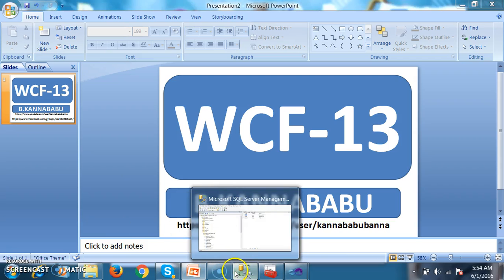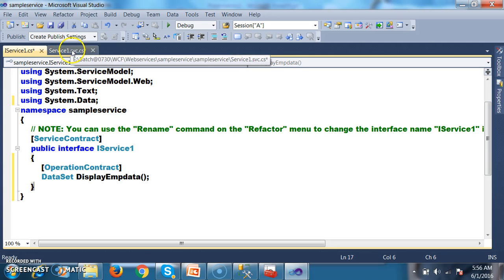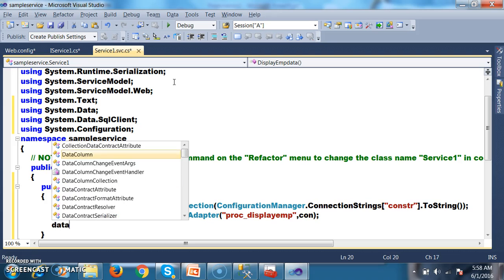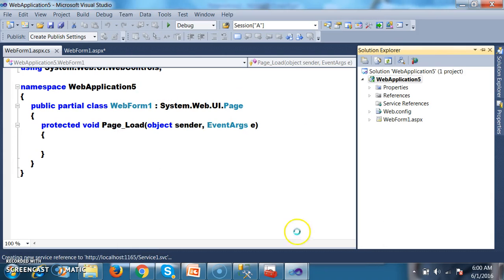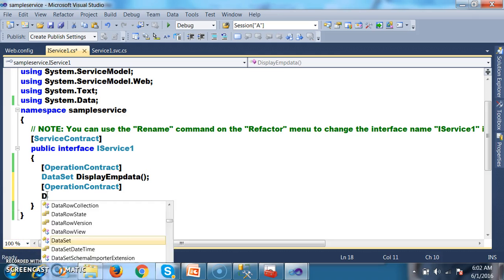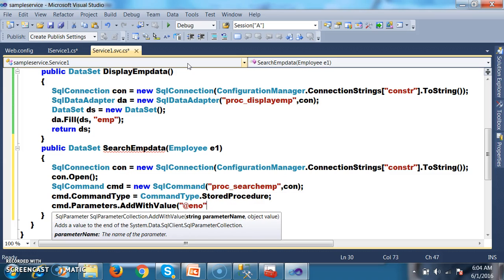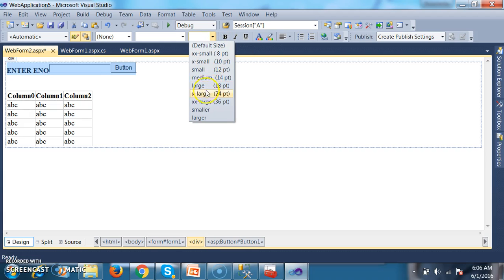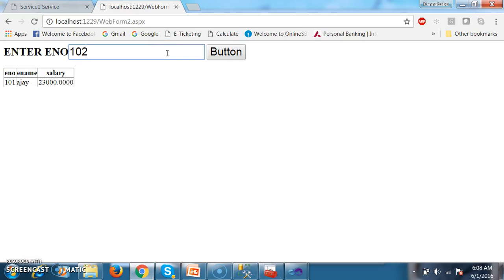WCF Example with Storedprocedure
in this video i Explained about how to work with Storedprocedure in WCF